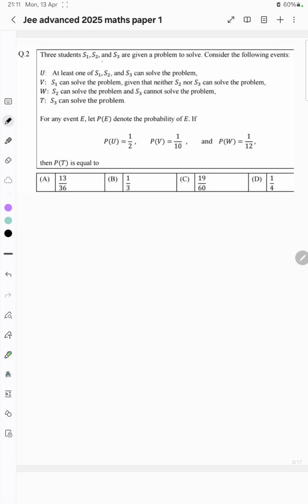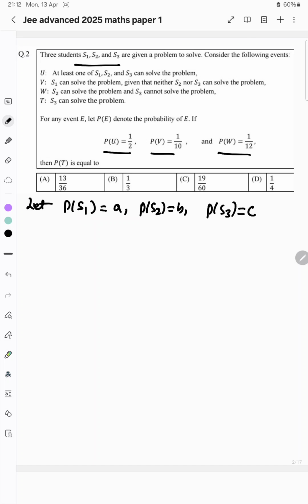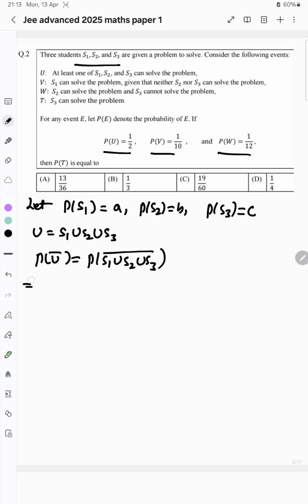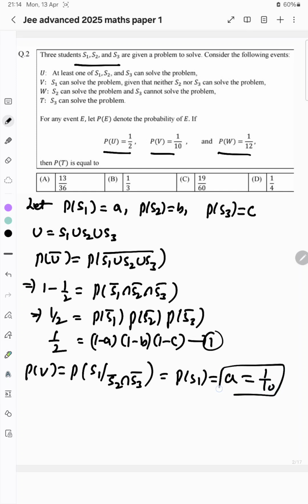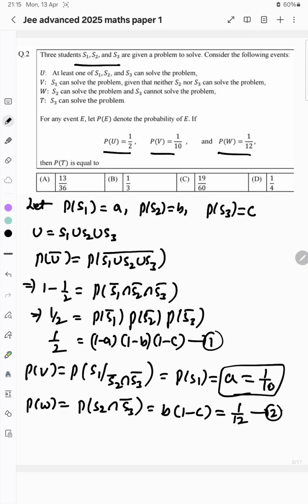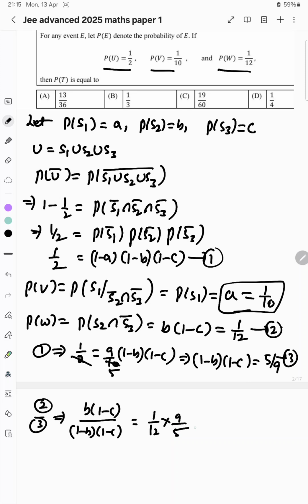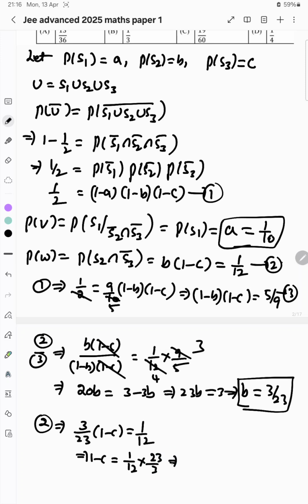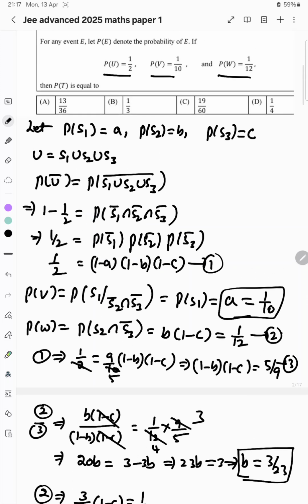Jee advanced 2025 maths paper1 Q2